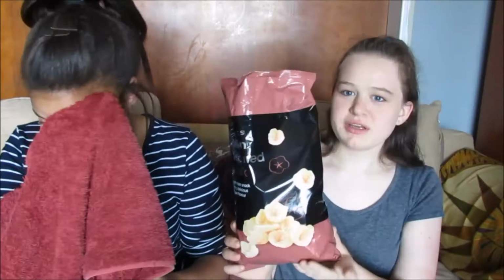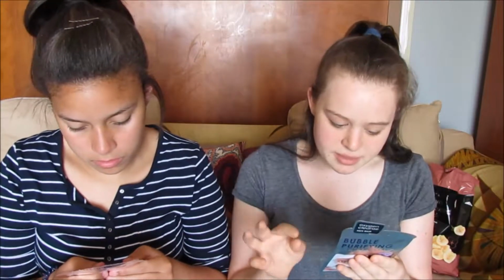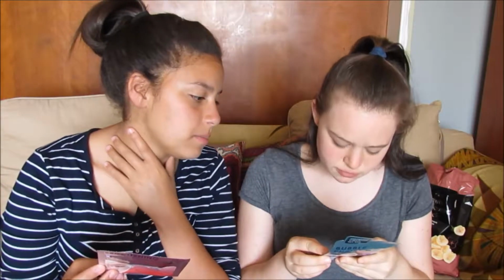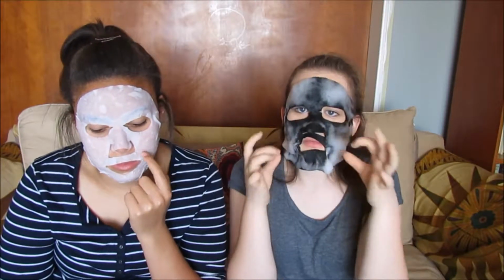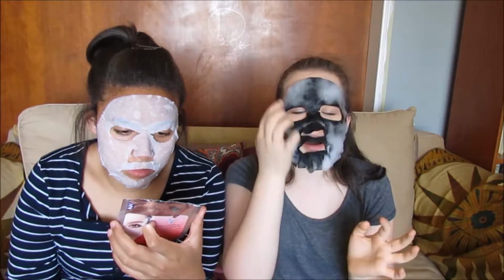Trying Out Masks with my Best Friend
Hey you guys, so Emily and I decided to have a mini pamper day where we tried out masks that we have never tried before. It ended up being very funny but also loads of fun to shoot. I hope you guys enjoy the video.